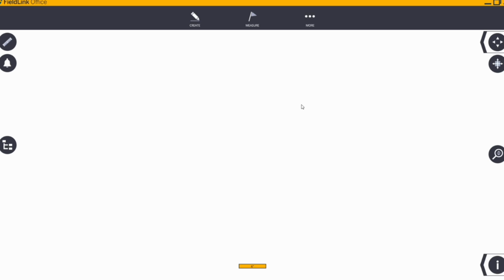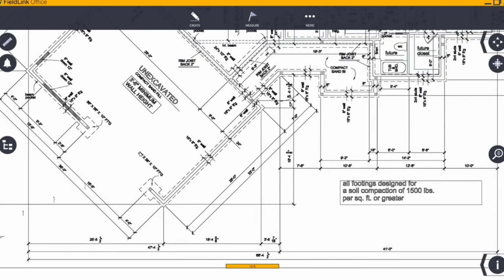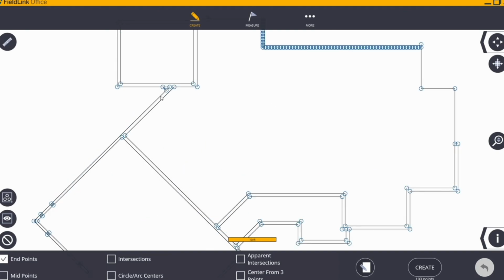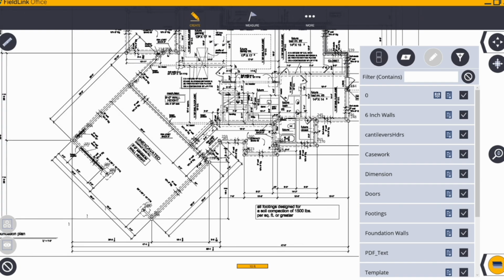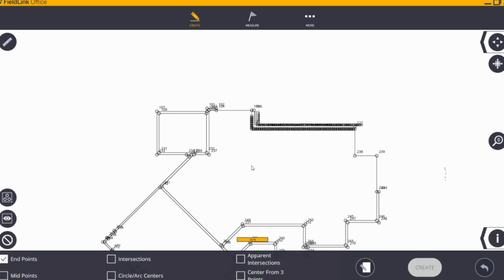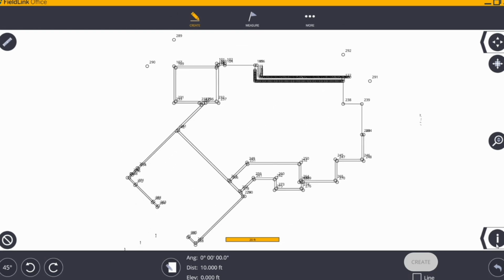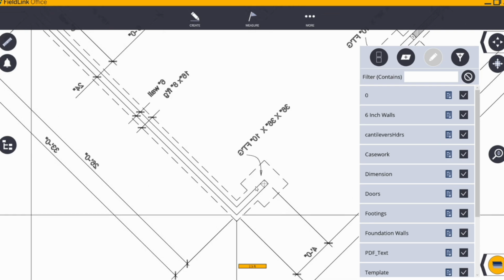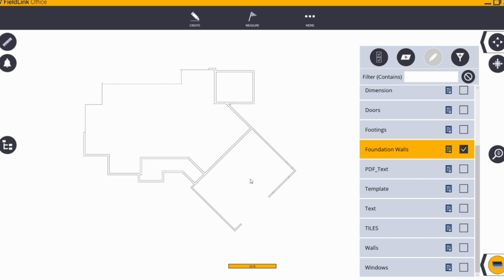How to Utilize PDF Drawings for Efficient Layout - Trimble FieldLink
In this video, we walk through how to use a PDF drawing for layout in Trimble FieldLink and Trimble robotic total stations.

This workflow is especially useful for smaller commercial or residential projects where DWG or IFC models are not available. You’ll learn how to import a PDF, work with layers, create layout points, and mirror foundation plans to support accurate field layout.

This step-by-step guide is designed for contractors, layout professionals, and field crews who need a reliable way to perform layout directly from PDF drawings using Trimble tools.

What this video covers:
• Using PDF drawings for layout in Trimble fieldlink software
• Importing PDF files for field layout
• Managing layers within PDF drawings
• Creating layout points from a PDF
• Mirroring foundation plans for accurate setup

Chapters:
0:00 Introduction to PDF layout
0:42 Utilizing layers in a PDF
1:56 Creating layout points
2:58 Mirroring foundation plans